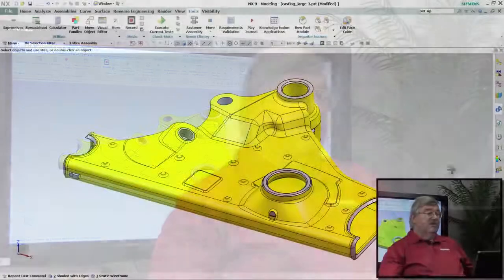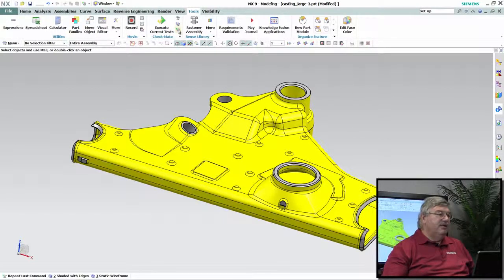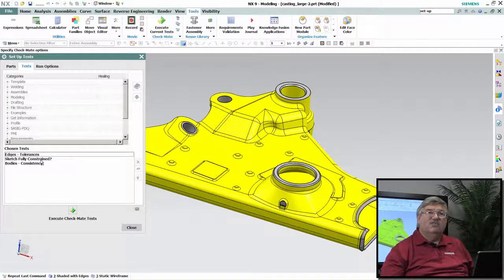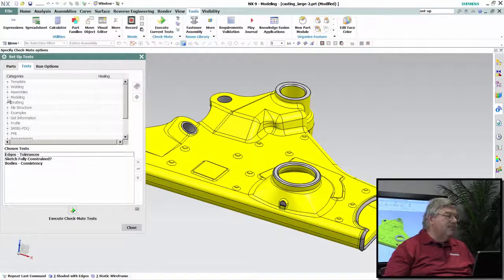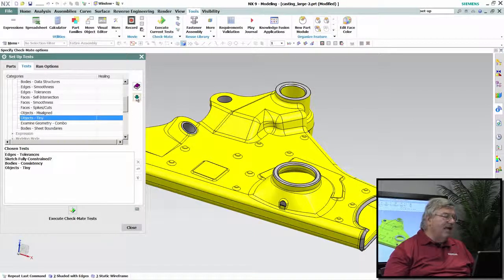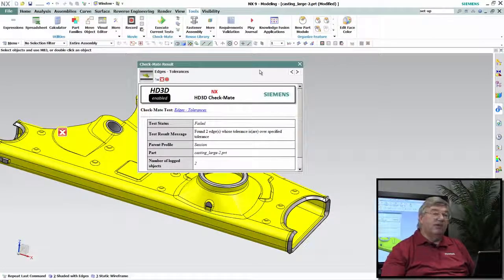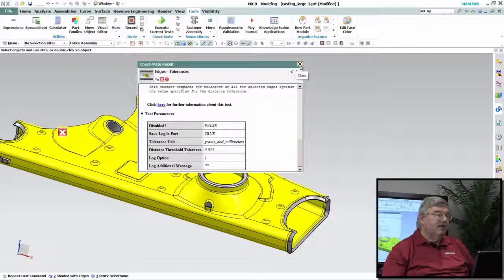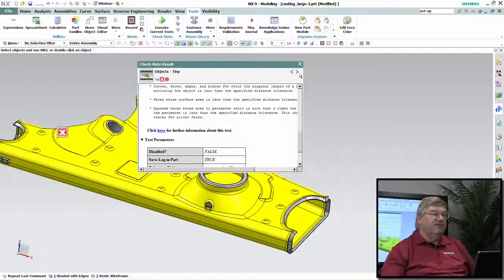NX CAD Hints and Tips - Check Mate - Kontrola modelu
NX QuickTips - Check Mate - Kontrola modelu